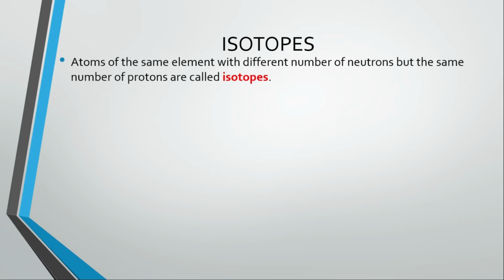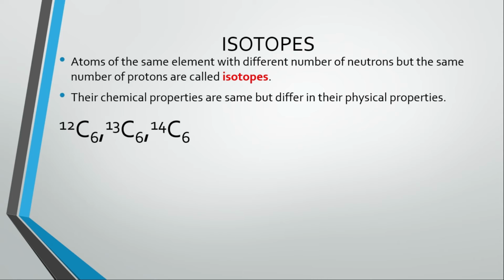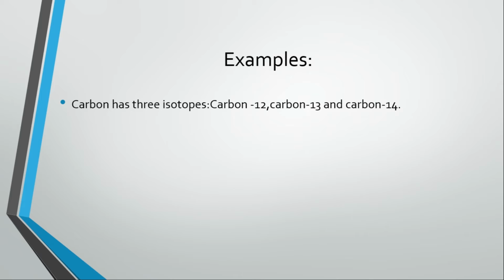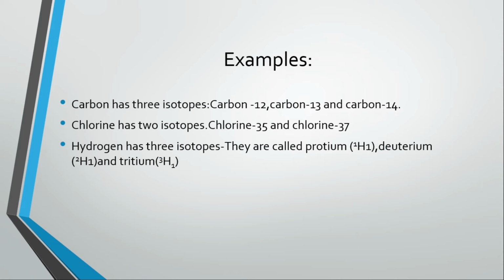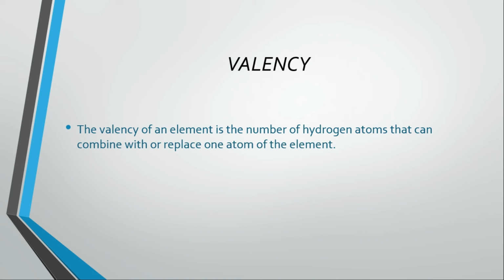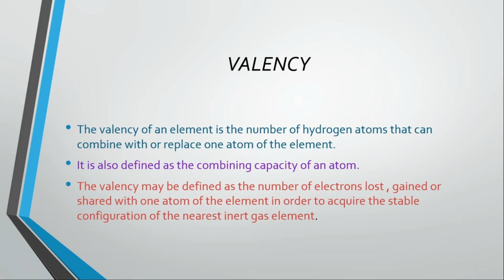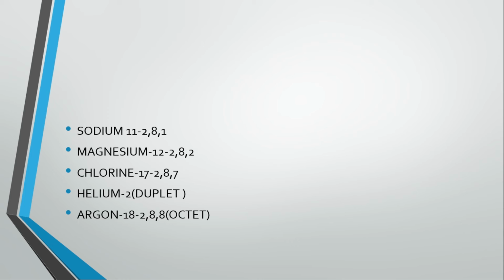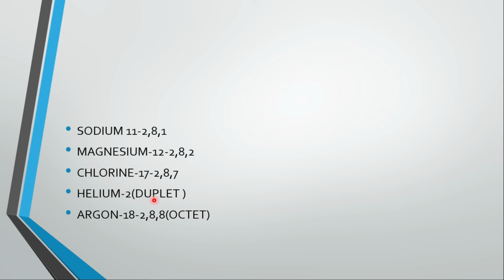Valency | Class 8 | Chemistry | Part-4 |2021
In this video learn about two important concepts
--isotopes
--valency